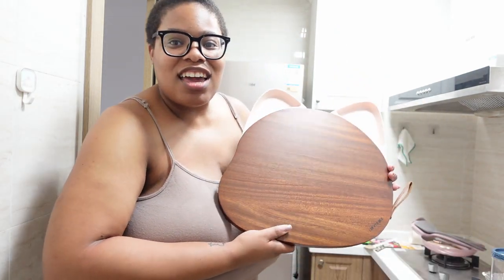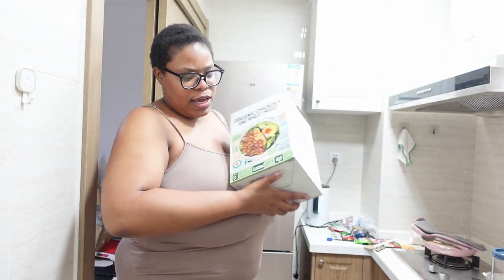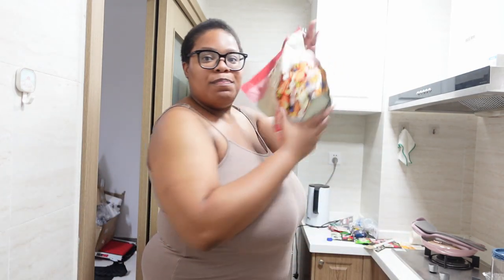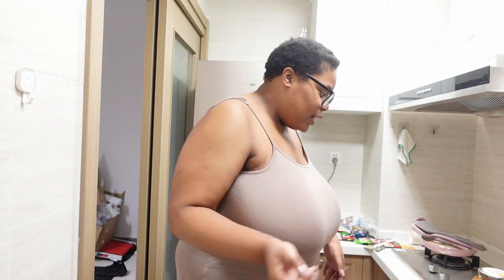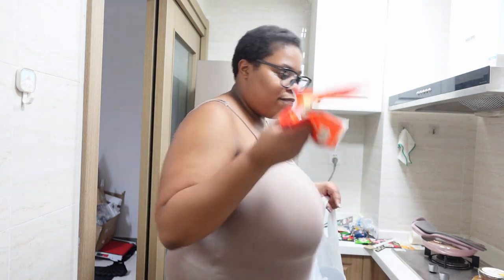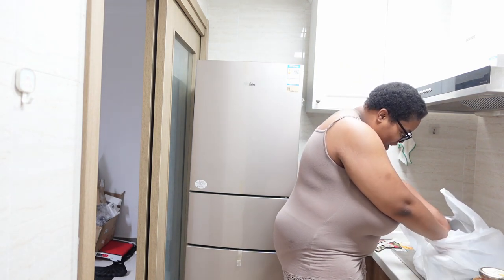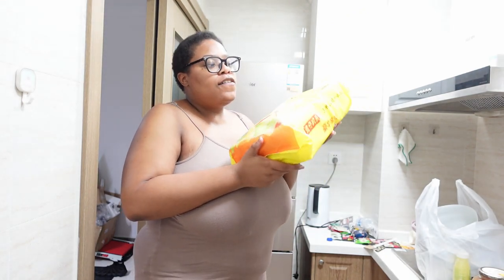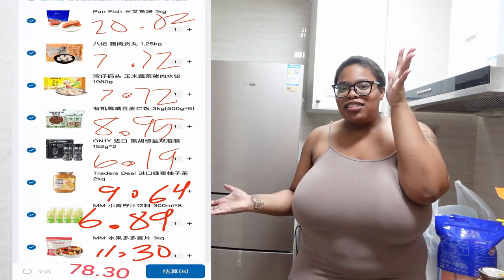a girls gotta eat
Hey Jones Bones. It's your girl Alia aka Unitedly Random.